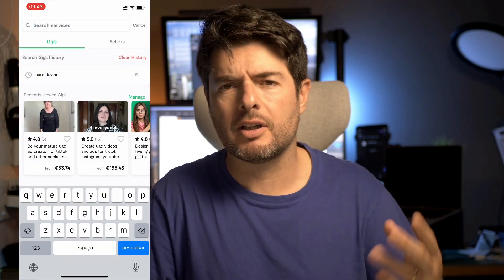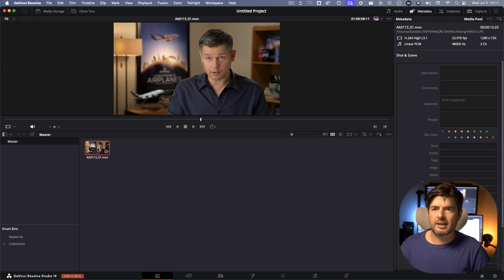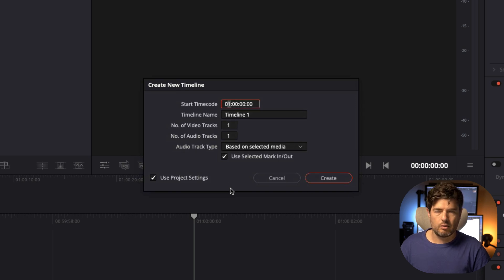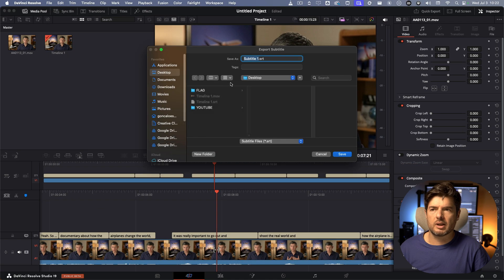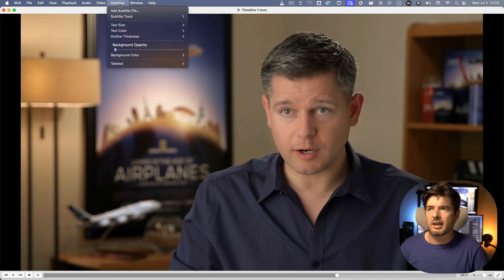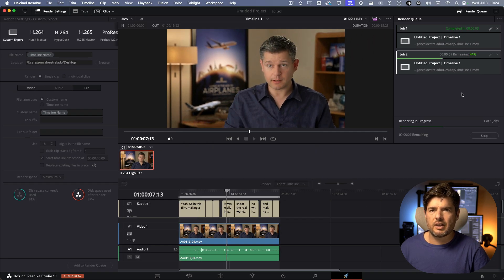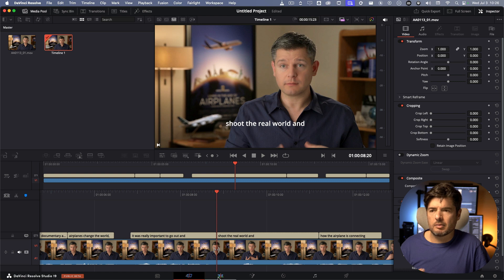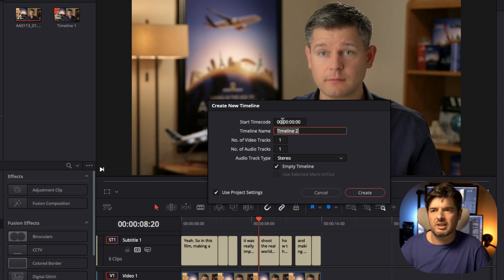How to SOLVE timecode issue in Davinci Resolve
🎥 LINKS TO WHAT I MENTIONED IN THE VIDEO 🎥

💼 Work:
Training, Partnerships, Reviews, Offers